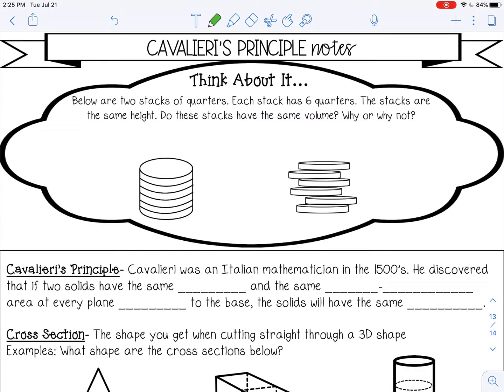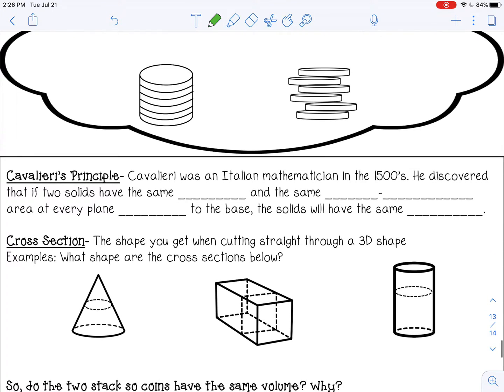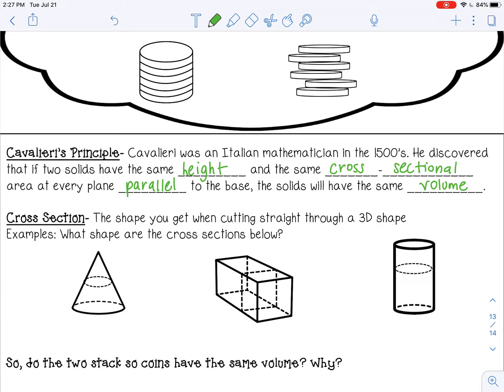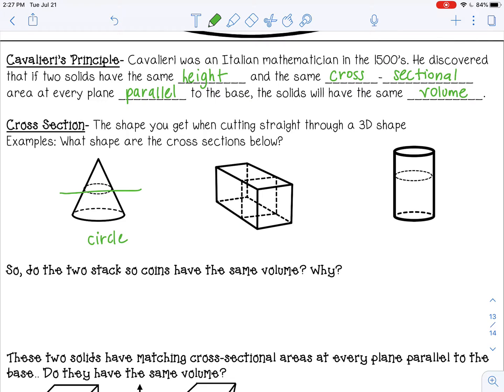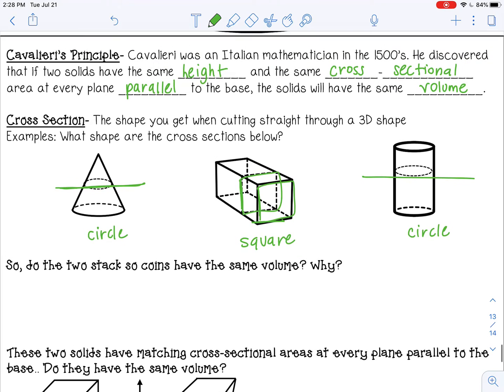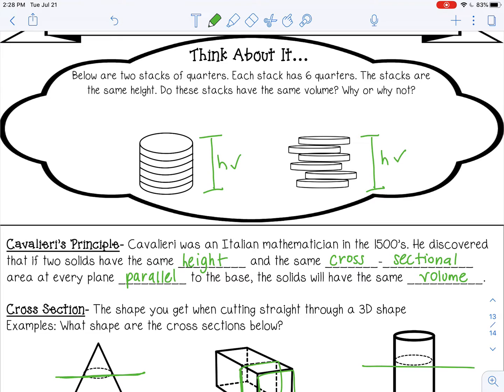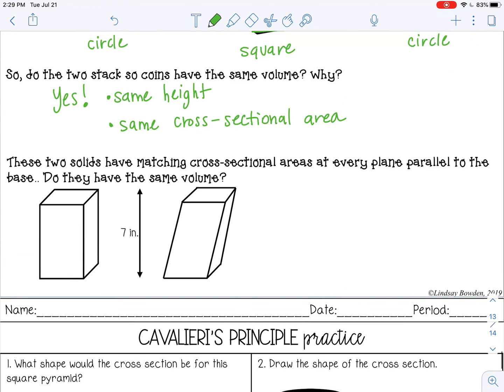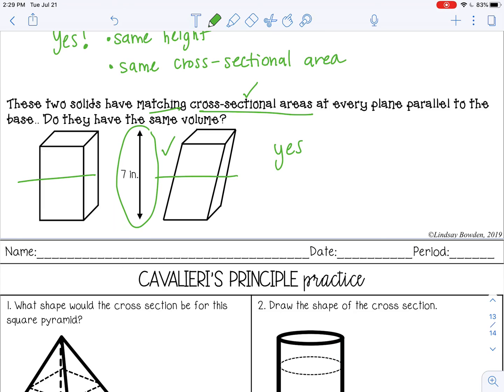Cavalieri's Principles Lesson for High School Geometry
Welcome to this comprehensive lesson on Cavalieri’s Principle and Volume!
In this high school geometry video, we’ll explore the concept of Cavalieri’s Principle and its application to finding volumes of 3D shapes. This lesson is perfect for understanding the connection between cross-sections and volume calculations in a variety of solids.

🔑 What you'll learn:
✔ What is Cavalieri’s Principle?
✔ How Cavalieri’s Principle applies to volume
✔ Using cross-sections to compare and calculate volumes